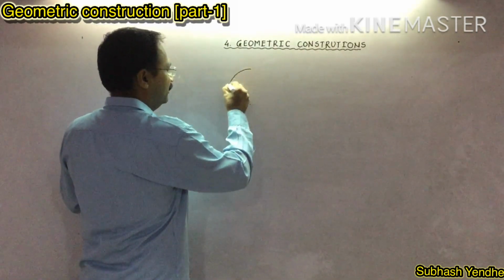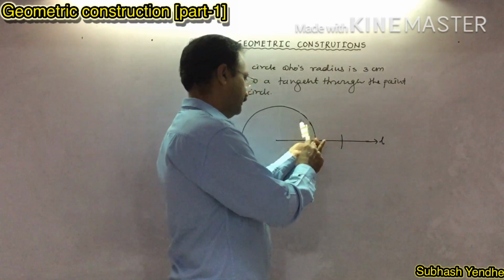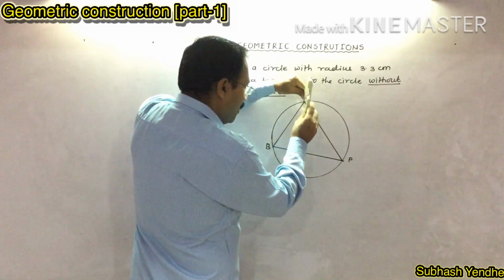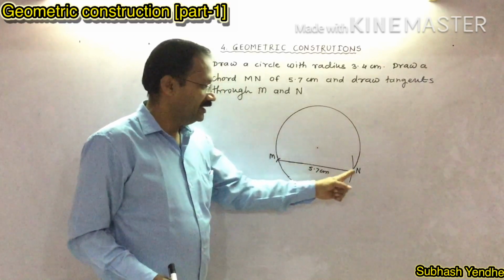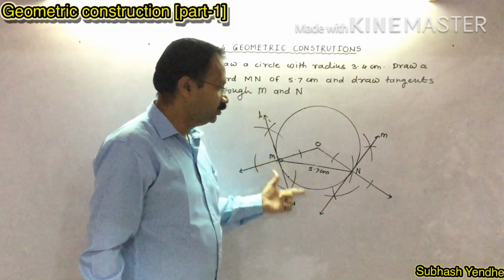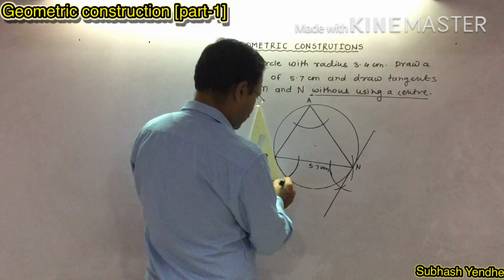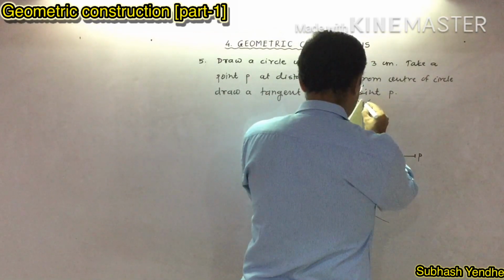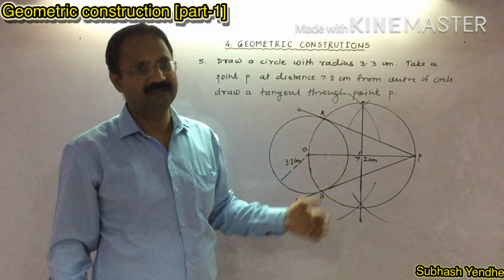Geometric Constructions [part-1]